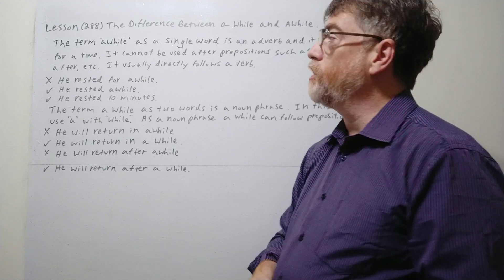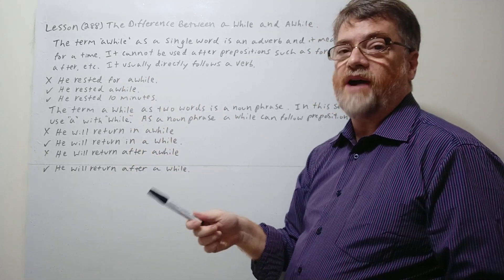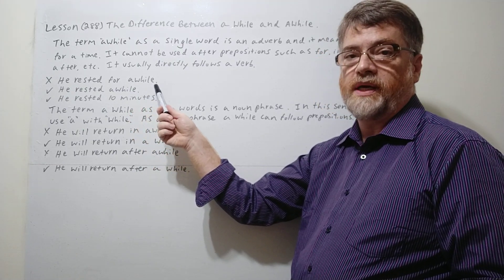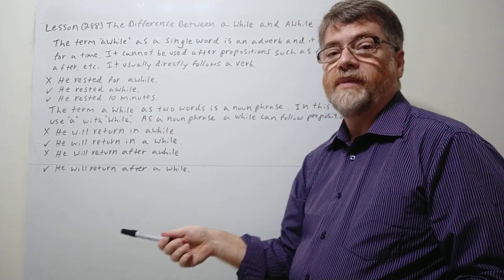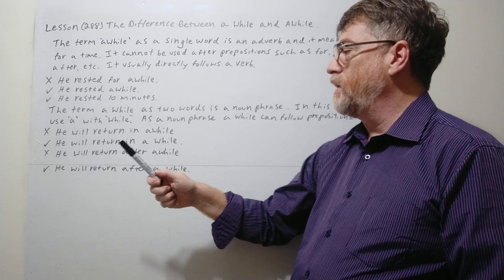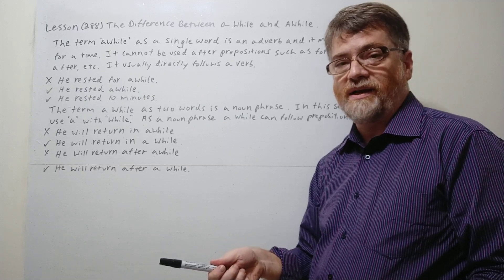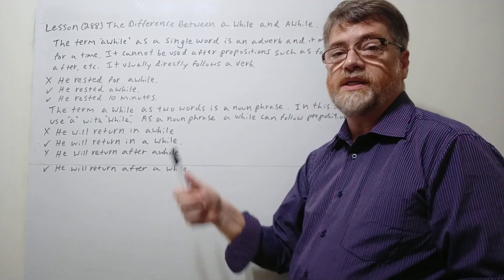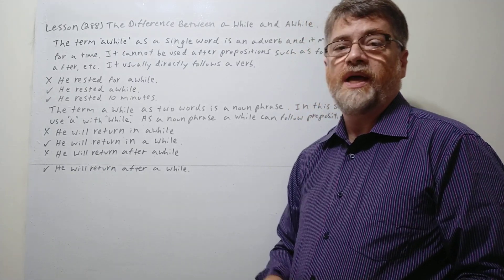English Tutor Nick P Lesson (288) The Difference Between a While and Awhile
In this video we will cover when you should use a while and when you should use awhile.Yo can use the captions to view all the words in this video.